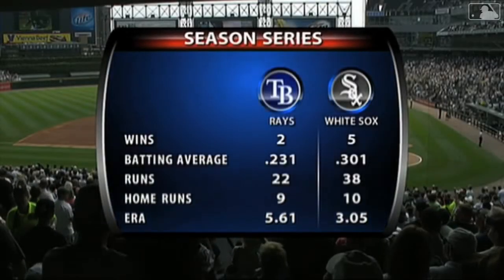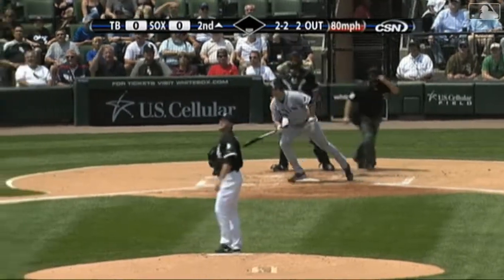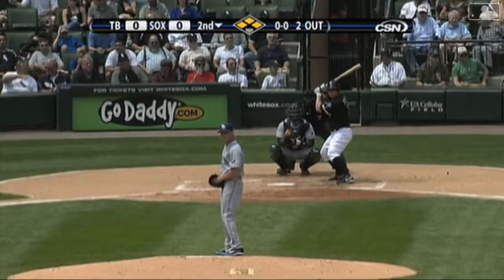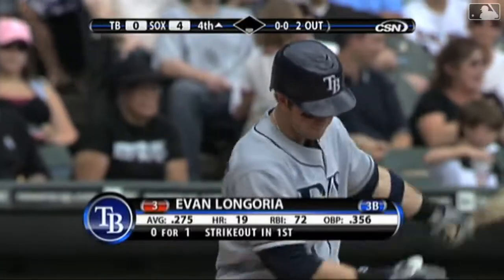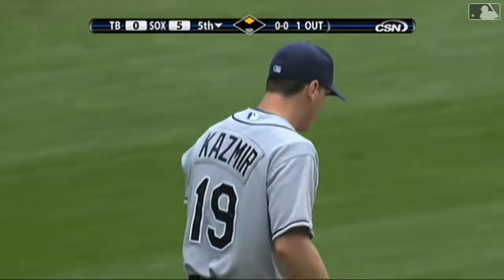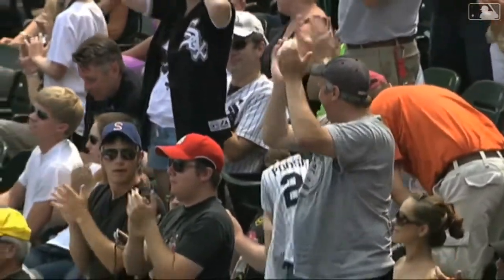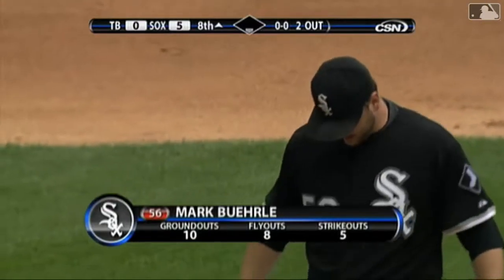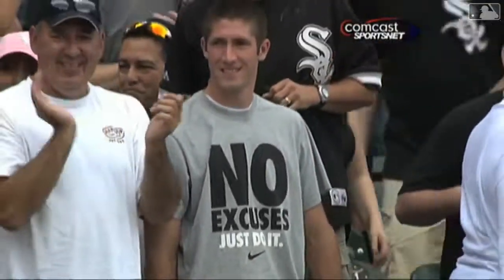Rays @ White Sox 7/23/2009 (Mark Buehrle's Perfect Game)